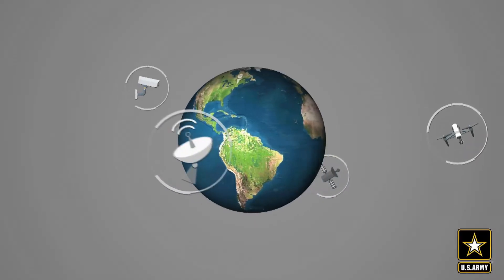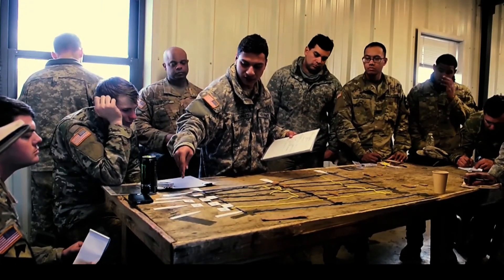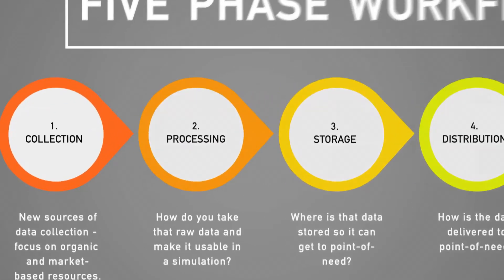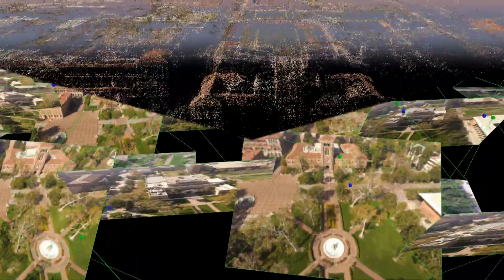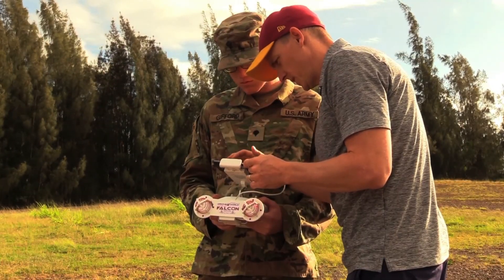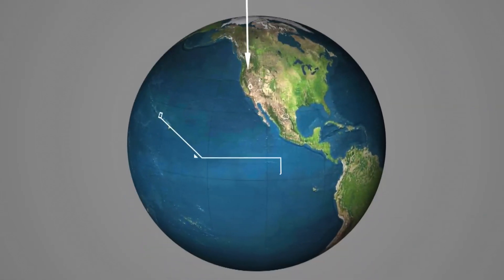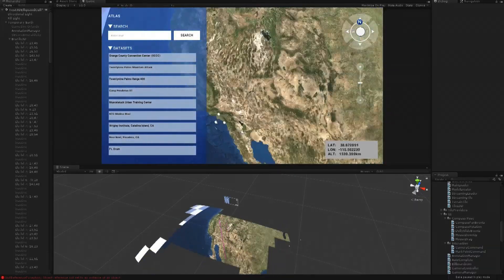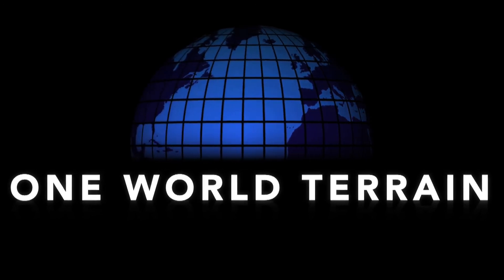One World Terrain: Geospatial Data at the Point of Need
One World Terrain is a US Army research effort that seeks to provide a set of 3D global terrain capabilities and services that can replicate the coverage and complexities of the operational environment.

One World Terrain research is built on four important principles:

First, that the data and the terrain workflow should not be tied to any specific simulation or rendering technology. Platform-agnostic tools can reach a broader training audience.

The second principle: 3D data must be updatable no less than every month, because the boots on the ground need the most up-to-date reconstructions possible to support decision-making.

Third, applications resulting from the workflow need to be capable of simulating both virtual and constructive capabilities, and also support virtual and augmented reality. This maximizes their utility.

The fourth and final principle is that creation of data should be fully or mostly automated. Set-it-and-forget-it data creation makes tools more accessible.

Ultimately, One World Terrain research will enable Soldiers at different echelons with different requirements to experience a seamless, realistic geospatial foundation when executing their training.

expressed opinions, and content included do not necessarily reflect the position
or the policy of the Government, and no official endorsement should be inferred.

Written and directed by Anthony DeCapite. Editing and motion graphics by Ben Cresciman.